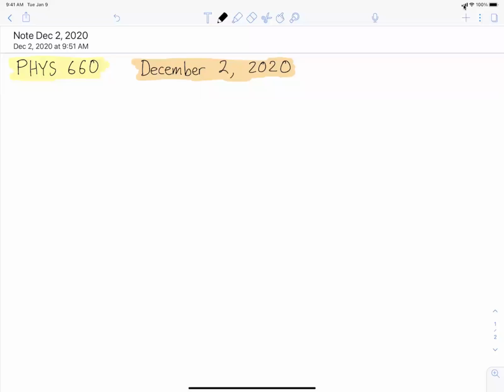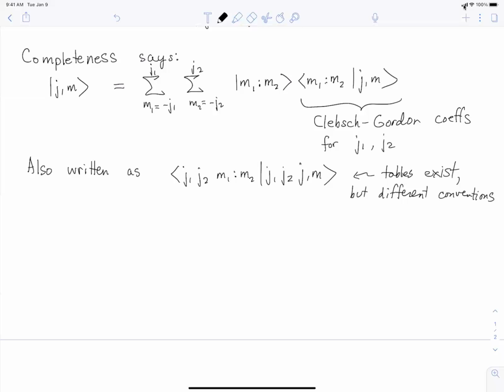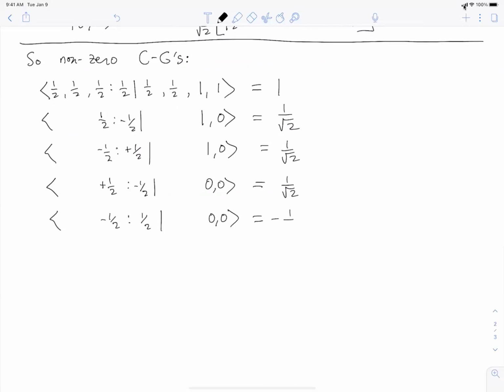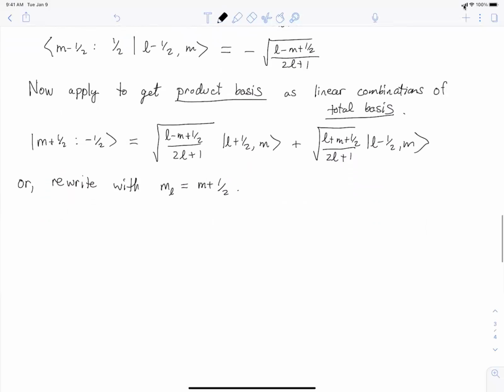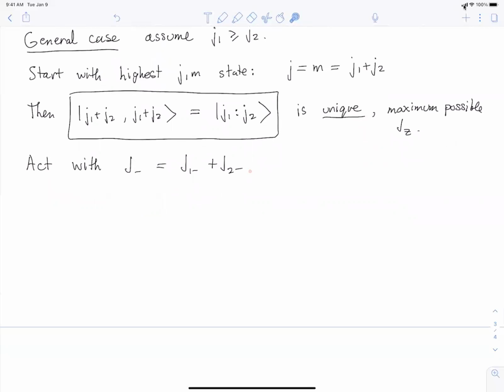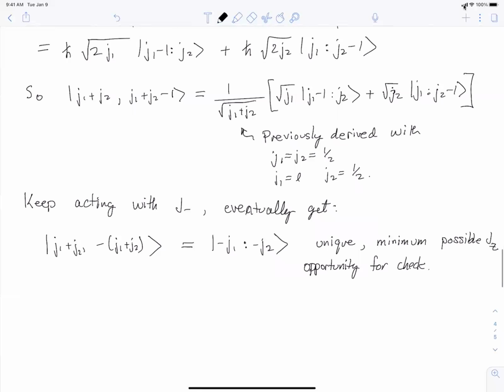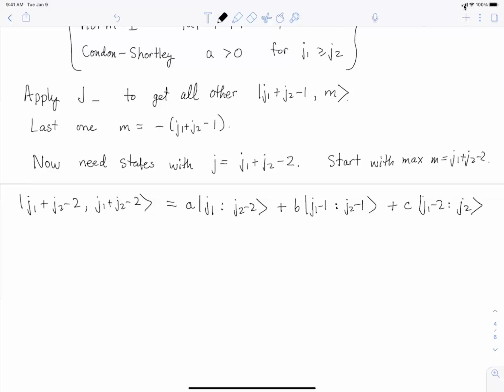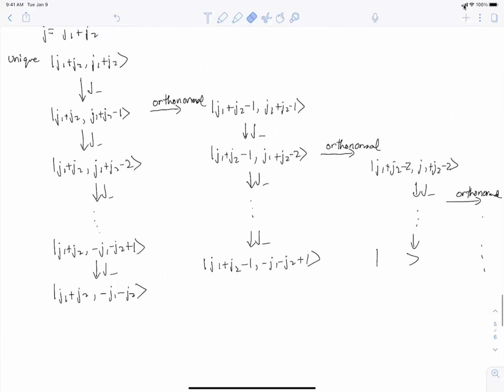PHYS660 NIU Lecture39 12 02 2020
PHYS660 NIU Lecture 39, 12/02/2020. Clebsch-Gordon coefficients and relations between product basis and total angular momentum basis. Algorithm for general case j1 and j2.